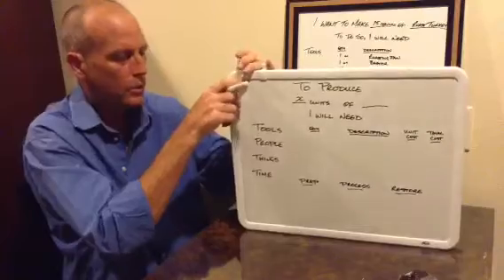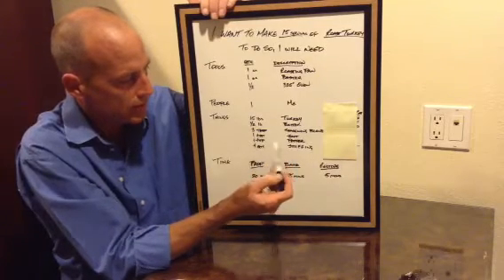TOQ2ME about Costing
An introduction to the TOQ2ME template for capturing costs related to a given activity